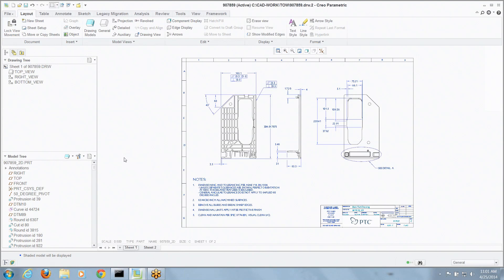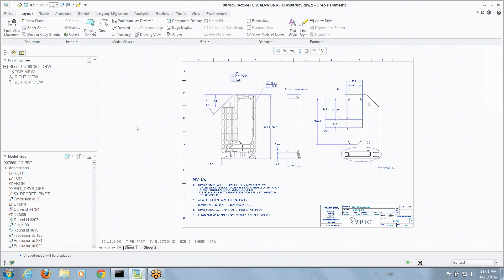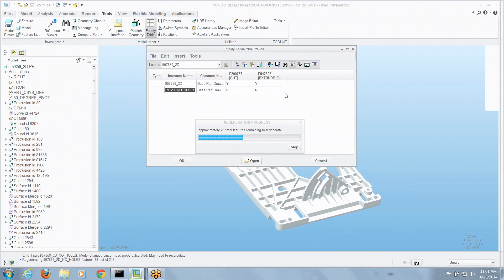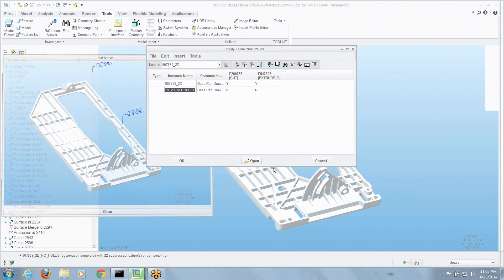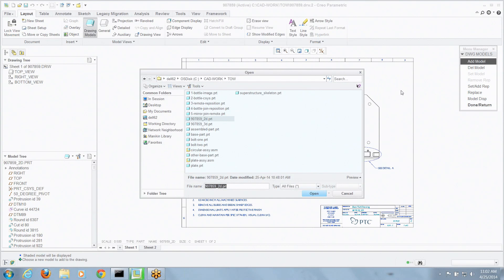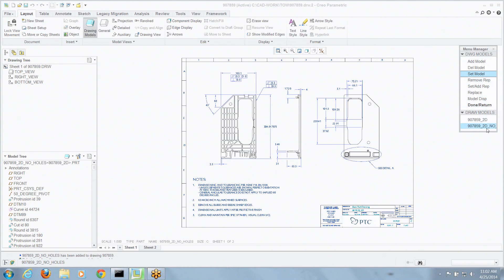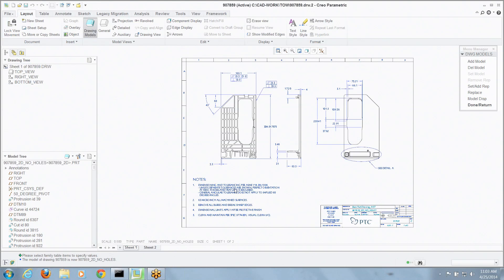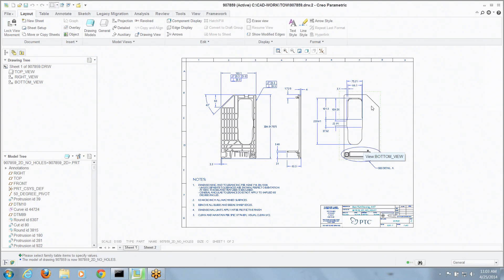Swap family table instances on drawings you've already created-- EAC Tip of the Week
Let's say you made a bunch of views on a drawing and they were made from an instance in a family table and you get done doing all this work and creating all these dimensions and then you realize you grabbed the wrong family table instance. You don't have to make new views from a new instance you can say "Hey! Swap this out for a new instance." Big time saver.